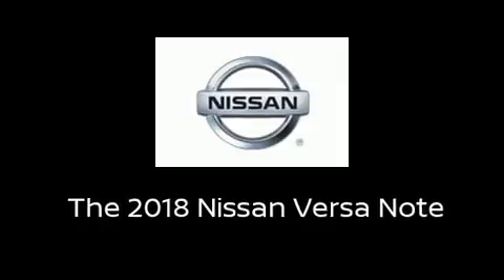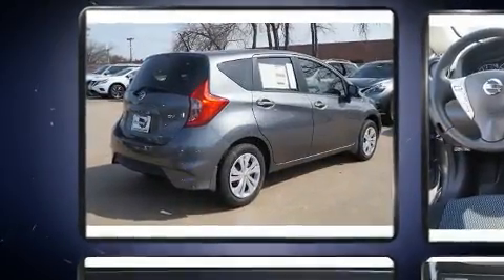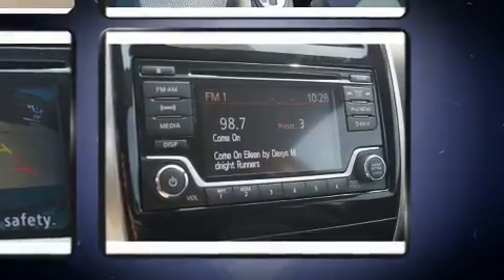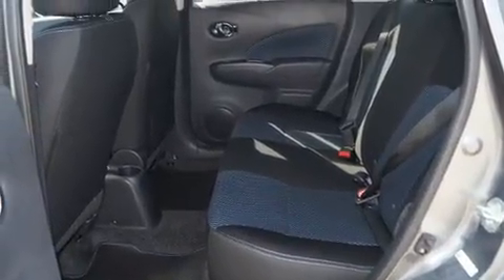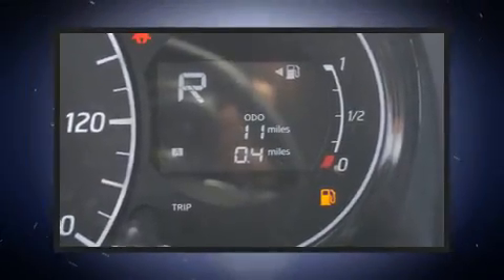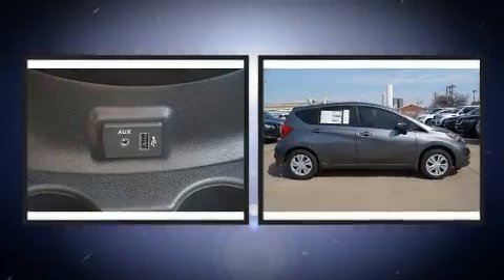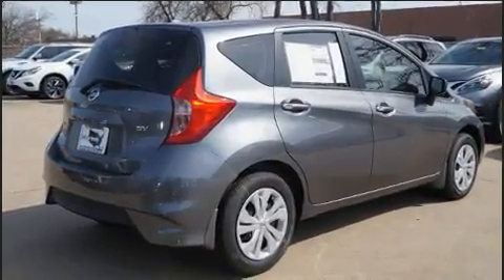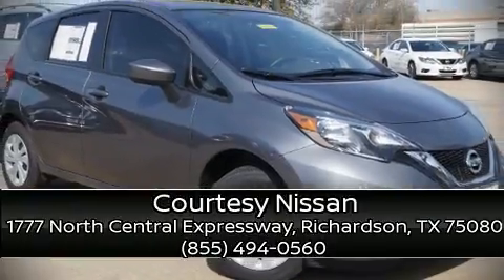2018 Nissan Versa Note SV in Richardson, TX 75080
Courtesy Nissan
1777 North Central Expressway

Get excited about the 2018 Nissan Versa Note. This 4 door, 5 passenger hatchback stands out among competitors in its class! Smooth gearshifts are achieved thanks to the efficient 4 cylinder engine, providing a spirited, yet composed ride and drive. Nissan infused the interior with top shelf amenities, such as: 1-touch window functionality, a tachometer, front bucket seats, tilt steering wheel, power door mirrors, power windows, and much more. Storage solutions are integrated throughout the interior, demonstrating thoughtful attention to detail. Nissan also prioritized safety and security by including: dual front impact airbags with occupant sensing airbag, front side impact airbags, traction control, brake assist, a panic alarm, and ABS brakes. Electronic stability control ensures solid grip atop the road surface, no matter how challenging the driving conditions. We have a skilled and knowledgeable sales staff with many years of experience satisfying our customers needs. They'll work with you to find the right vehicle at a price you can afford. We are here to help you.